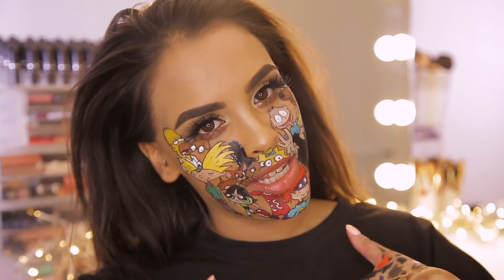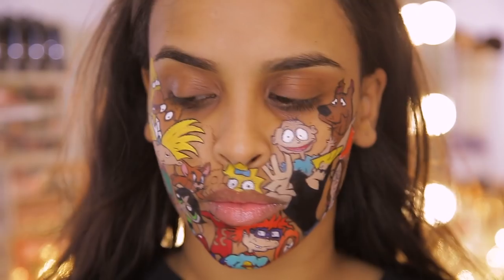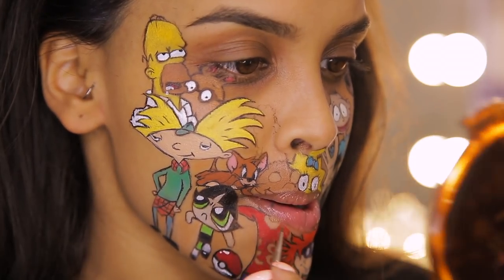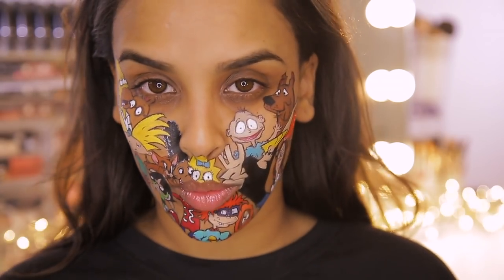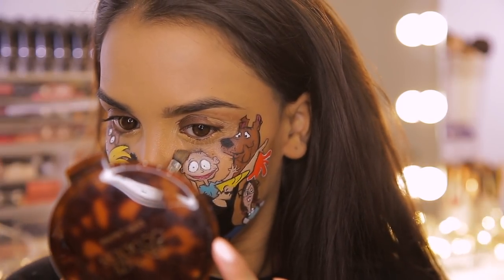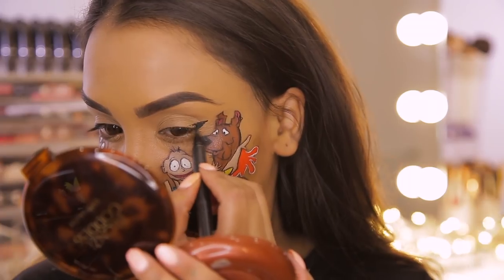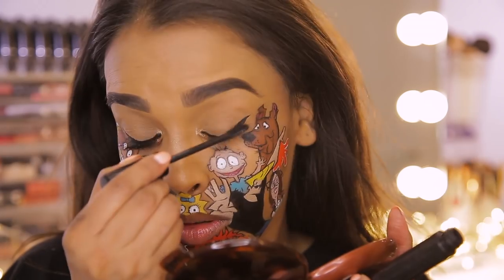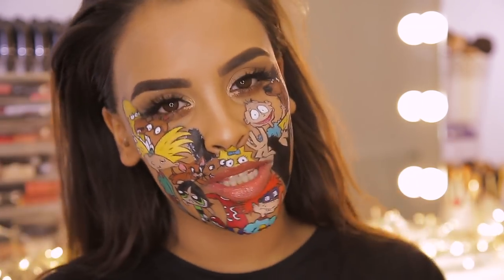CREATIVE MAKEUP 90’s CARTOON| NikkisSecretx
90'S Cartoon makeup - just having a little fun this halloween!!
i hope you guys love this piece of art as much as I do!!
All in all it took me 11 hours to complete!!

24-105 lens